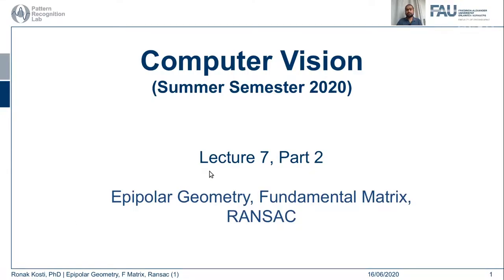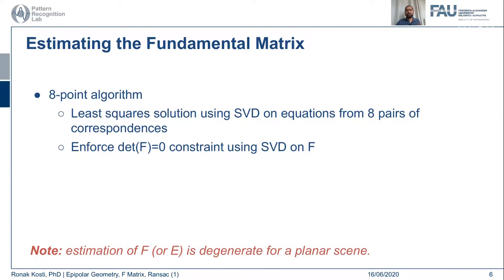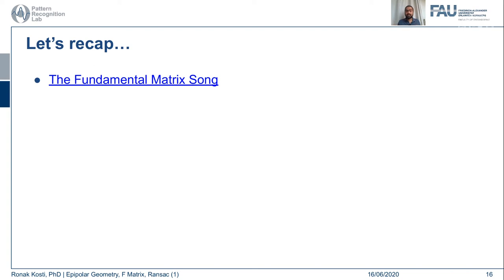Epipolar Geometry and Ransac (Lecture 7, Part 2)